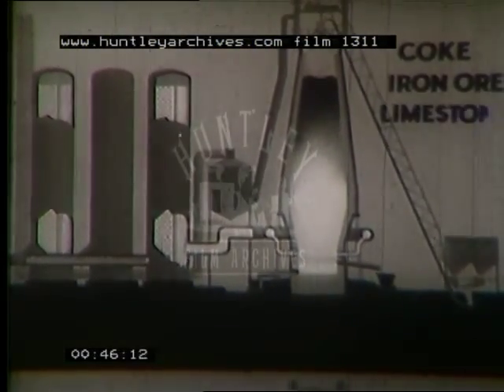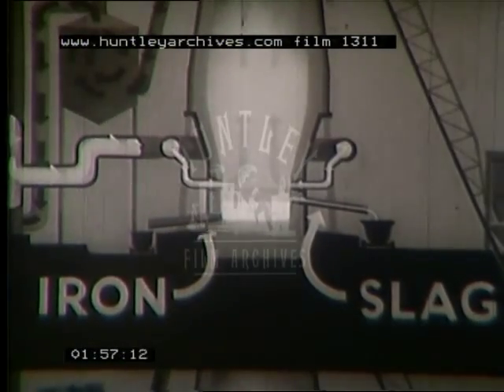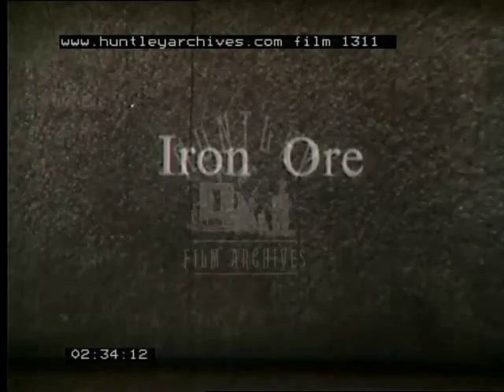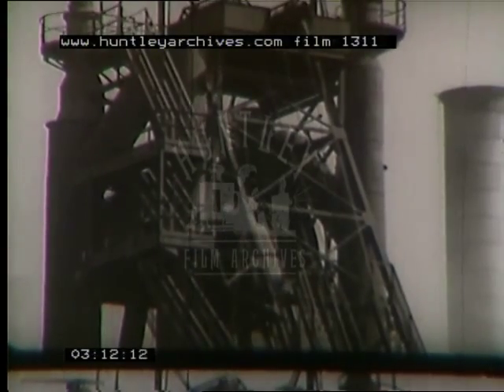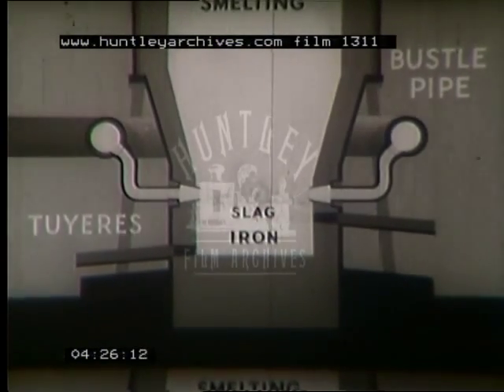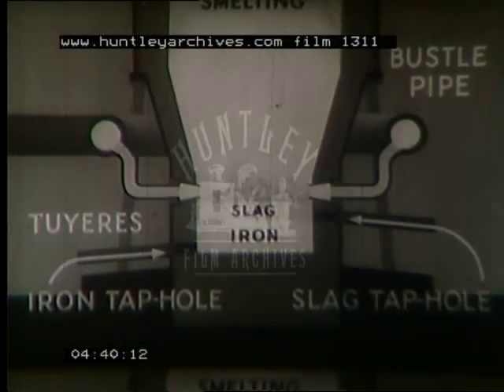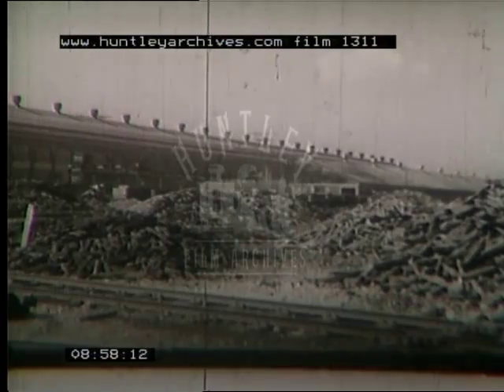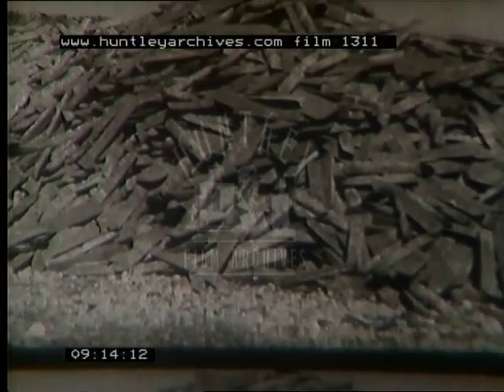Blast furnace, 1940's - Film 1311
Blast furnace, iron foundry. How it works.